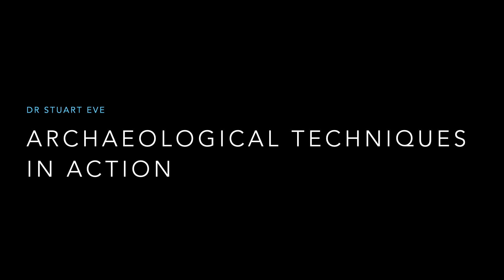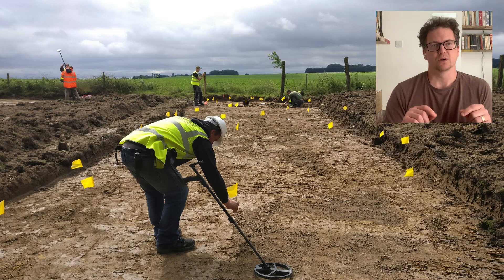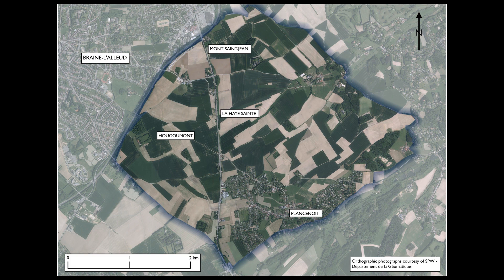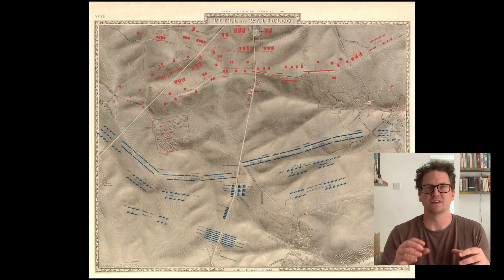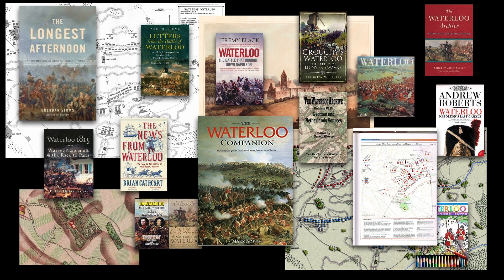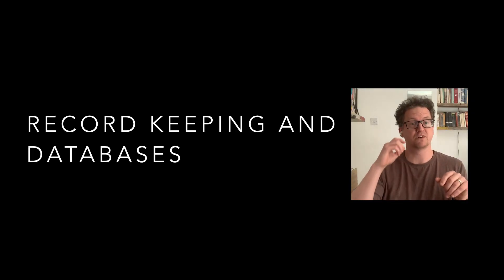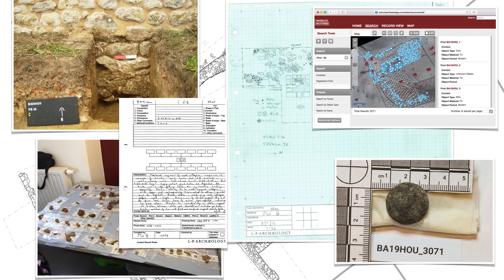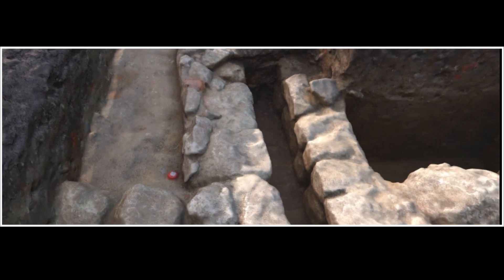Archaeological Techniques in Action with Dr Stuart Eve - Lockdown Lectures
In the second lecture of our Lockdown Lectures series, WU Archaeological Director Dr Stuart Eve gives an introduction to the archaeological techniques we use at Waterloo, including why we dig where we dig and how we locate and record our finds.

Waterloo Uncovered is a registered UK charity that combines a world‐class archaeology project on the battlefield of Waterloo with veteran care and recovery. Working in partnership with some of Europe’s top universities, and through the unique perspective of a team comprised of archaeologists, veterans, and serving soldiers, Waterloo Uncovered aims to understand war and its impact on people — and to educate the public about it.